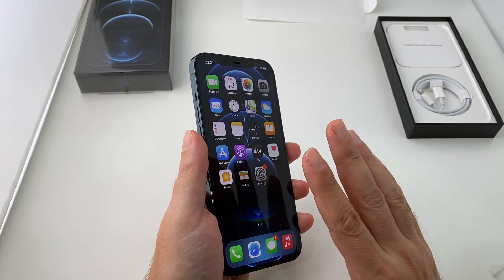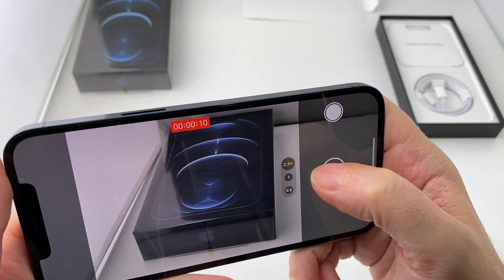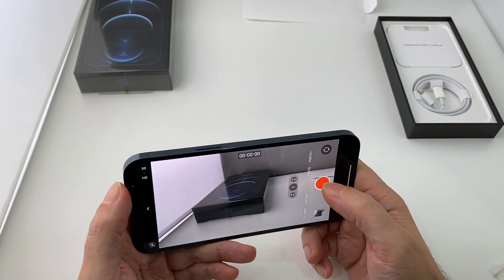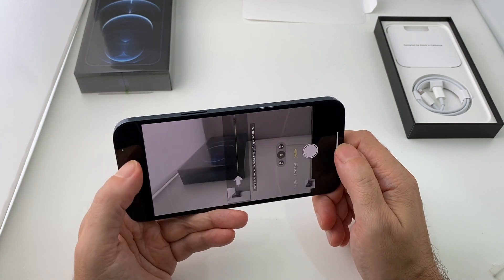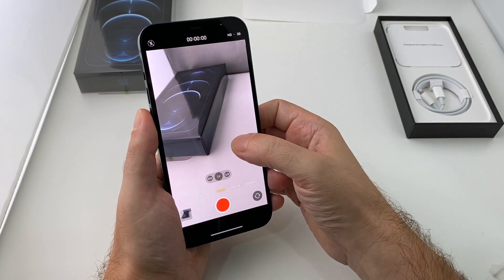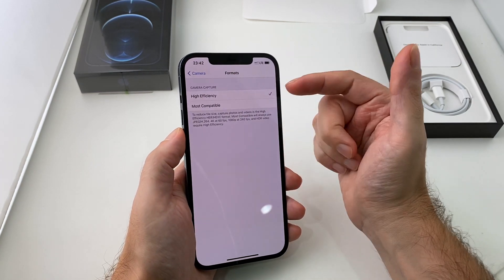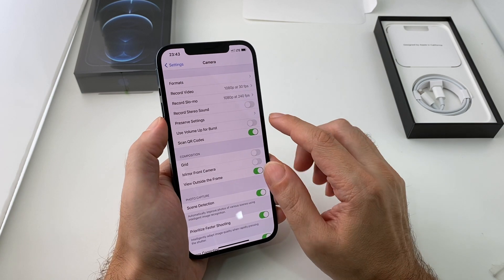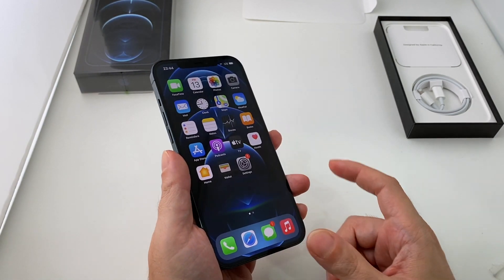iPhone 12 Pro Max - Triple Camera Walk Through | Howtechs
How the pro level triple cameras work on the new iPhone 12. We show how Quicktake works on iOS 14 too.

This is an iPhone 12 Pro Max with Dual SIM cards (HK version).